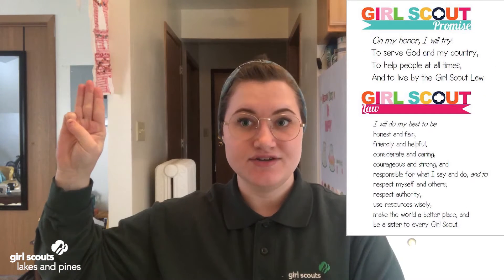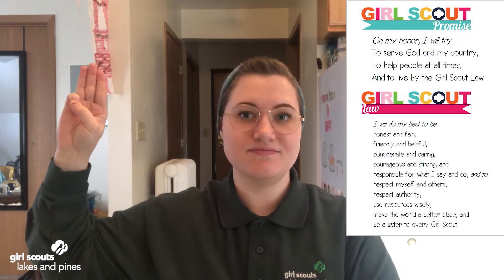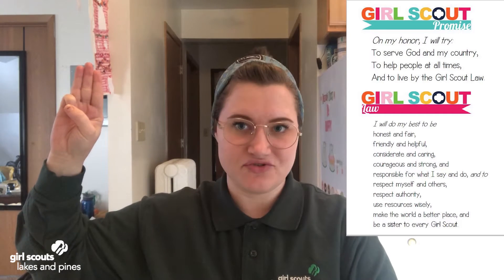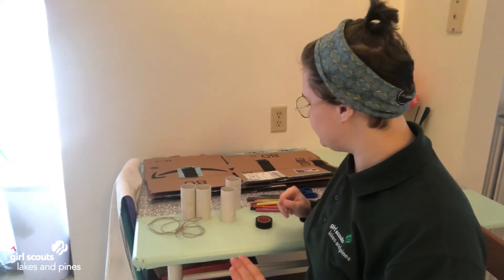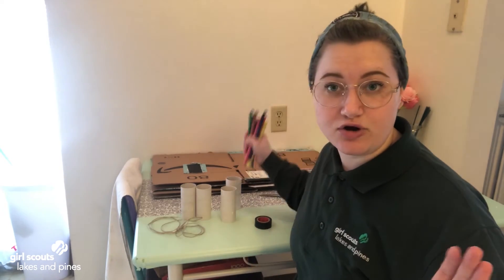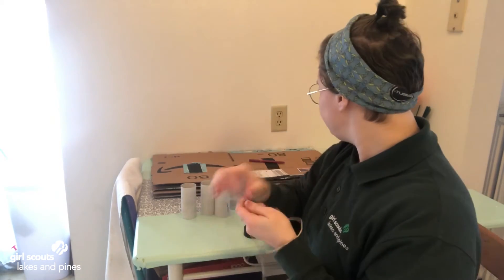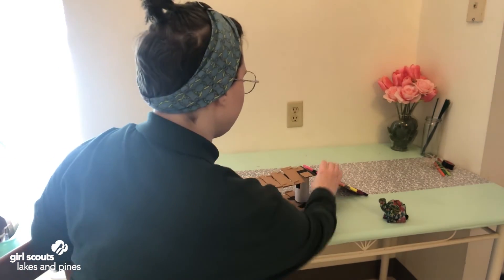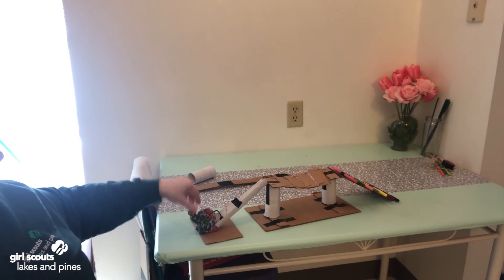Ambassador Think Like an Engineer 1 of 4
In this Journey, you will:

1. Find out how engineers use design thinking to solve problems.

2. Do 3 design thinking activities: design and build prototypes of an animal enrichment product, a zip line course, and mobility equipment.

3. Plan a Take Action project that helps others. If you're a Girl Scout volunteer, go to Volunteer Toolkit for complete meeting plans and activity instructions.

Learn more about how to earn your Take Action Award — and help your community — with the Girl Scout Take Action Guide. Then use your leadership skills to earn your Gold Award, the highest award for Girl Scout Seniors and Ambassadors!